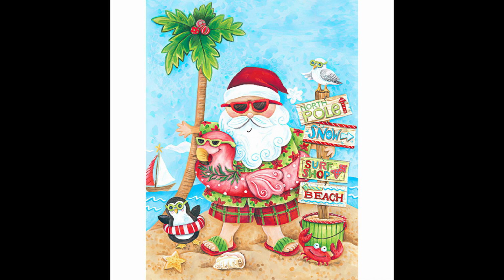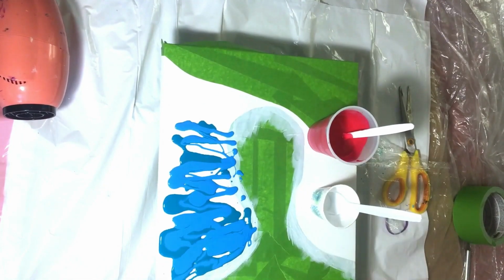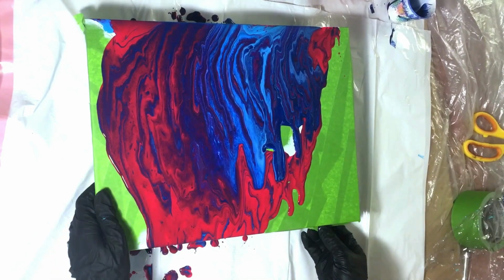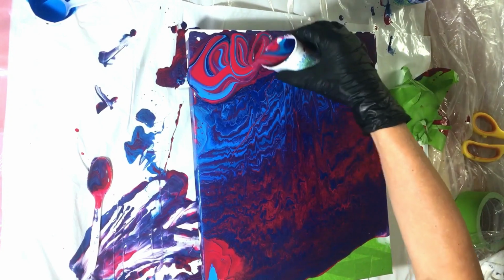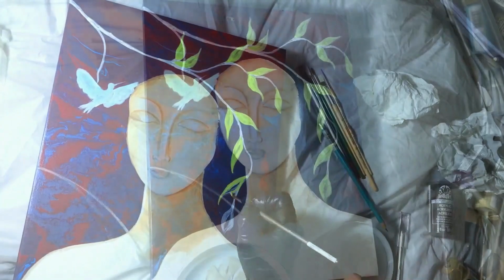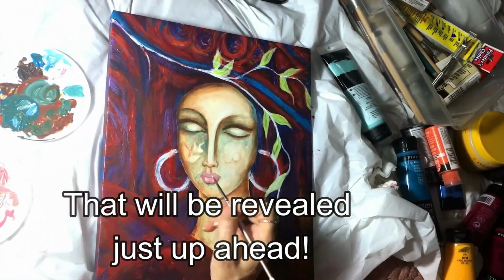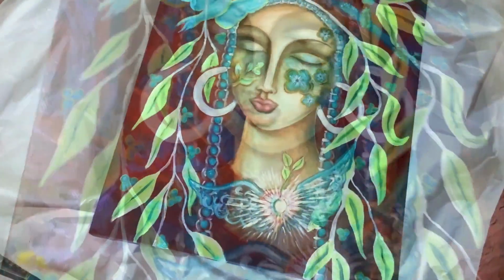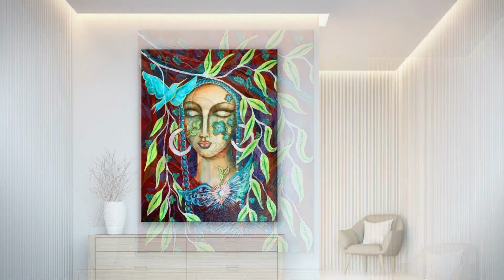Goddess of Remembrance and Generosity Fluid Art Acrylic Pouring and Embellishment Tutorial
This is an amazing collaboration and in this video I create a beautiful goddess to celebrate the sentiments of the season in this fluid art, acrylic pour art tutorial. Artists in this collaboration are listed below:

All times listed are Pacific Times

9:00 AM It's Art by Donna M

9:15 AM Colorist

9:30 AM Artista Ruchi

9:45 AM Louise McKay Art

10:00 AM Annukka Fluid Art and Design

10:15 AM Matilda and Josephine

10:30 AM JB Pour Art Janja Bremec

10:45 AM Sketching Greyhound

11:00 The Morning Pour~With Holly

12:15PM Arts With Gie

12:30PM Tiffany Remijn

12:45PM Cynthia Porter Studio

1:00PM Acrylic Creations by jwitty

1:15PM Amy's Acrylic Artistry

1:30PM Kims Kreations

1:45PM Pouring Together With Lance Travis

Monday July 25 All times are Pacific

3:00PM Cass Creations

3:15PM Phoenix Flow Art

3:30PM Lori Houston Art

3:45PM Heema Art

4:00PM Camile Amoy Art

4:15PM Oak by Betina

4:30 Kelly Marshall Art

4:45PM NK Artistry Creations